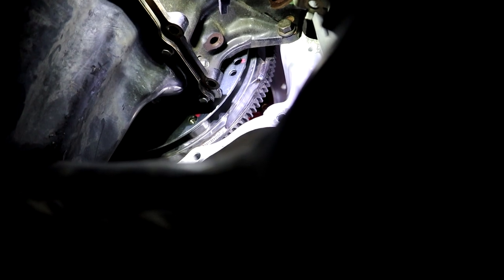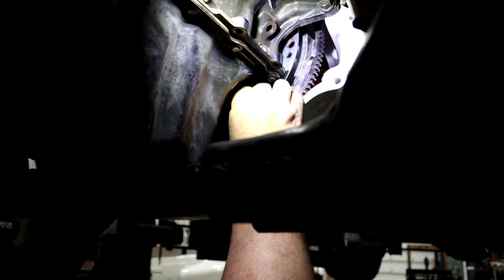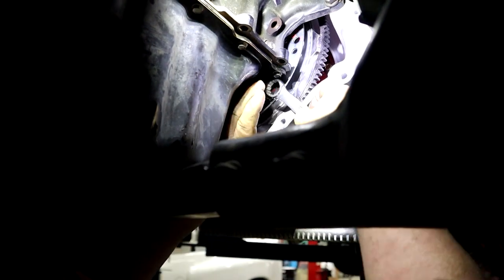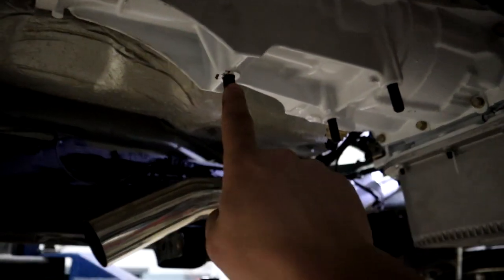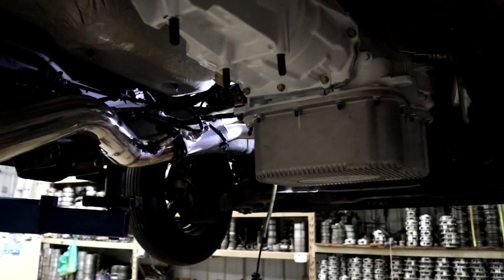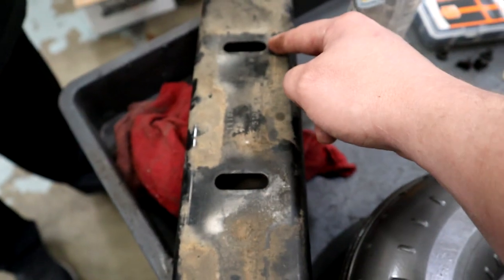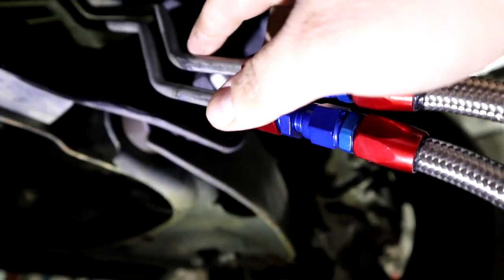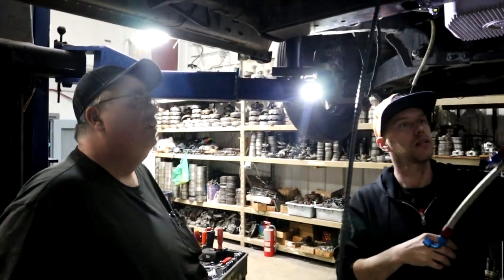Ram 1500 545RFE To 46RE Transmission Swap From Cope Racing Part 2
In this video I take my truck to cope racing transmissions to swap out the junk 545rfe transmission to a fully built cope racing 46re transmission with a trans brake and lockup.

S9 phone
gopro hero 5 session
runcam 2